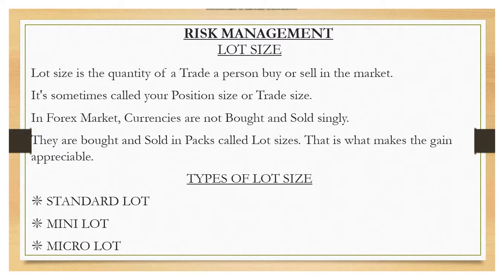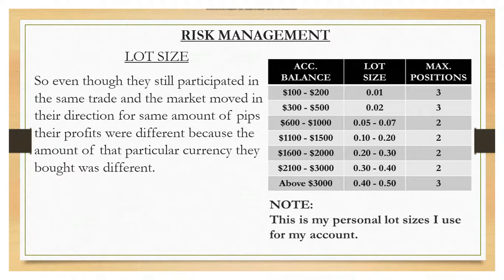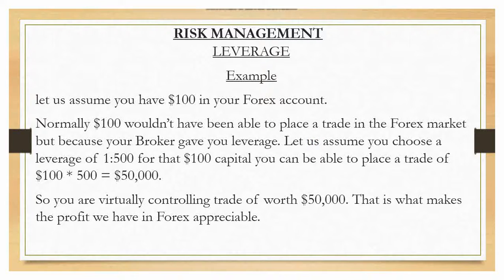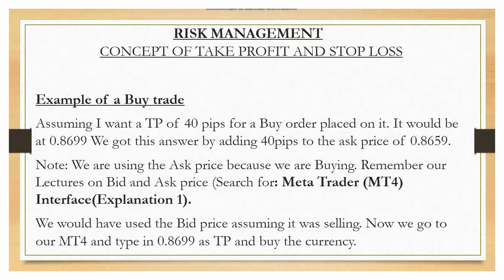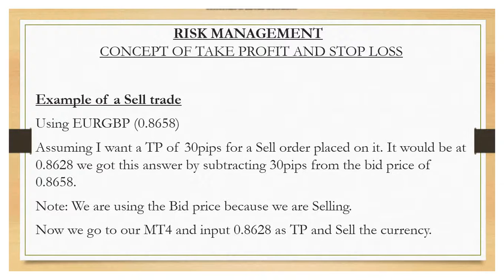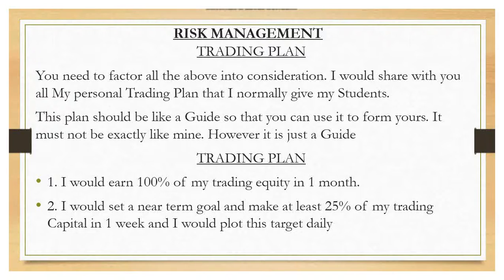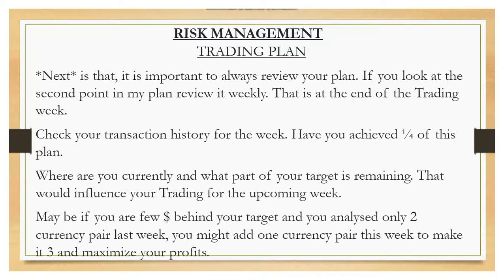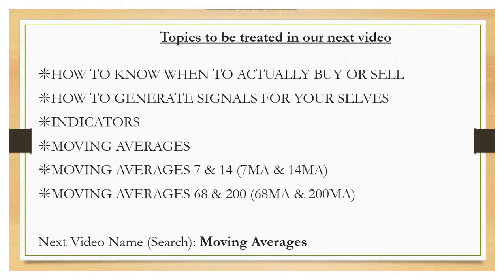RISK MANAGEMENT –Lotsize, Leverage, Take profit & stop loss, Trading Plan, Common Mistakes By Trader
Welcome to Forex Farm GH.

This video contains detailed information into understanding Risk management and gives you strategies including, Lot size, trading plan & common mistakes made by traders. These measure will help you to make best Risk management decision to improve your skill.

This channel is created to teach you everything about the Forex market.

- BEST & DETAILED INTRODUCTION TO FOREX TRADING - What is forex trading,
-  (MT4) Interface – Pip, Spread, Bid and ask price, Lot size.
- Risk management – Lot size, Leverage, Take profit & stop loss, Trading Plan, Common Mistakes By Traders.
- Candlesticks analysis strategy
- Support and Resistance levels strategy
- Price Action
- Chart patterns
_ Elliot waves
- Moving Averages (7MA, 14MA, 68MA & 200MA) strategy
- Best Stochastic and Relative Strength Index (RSI) strategy
- Bollinger bands – Squeeze & Bounce
- TIME FRAME - Scalper/Intraday traders, Day trader, Swing trader, Position trader.
- MARKET ORDERS -